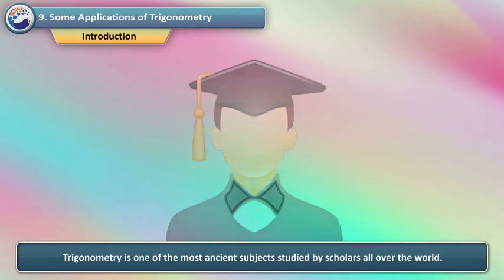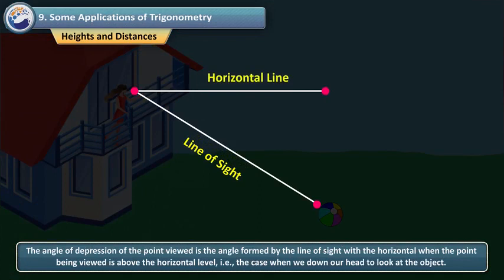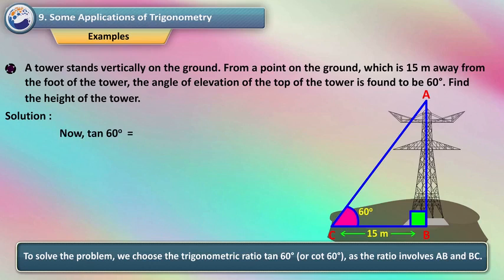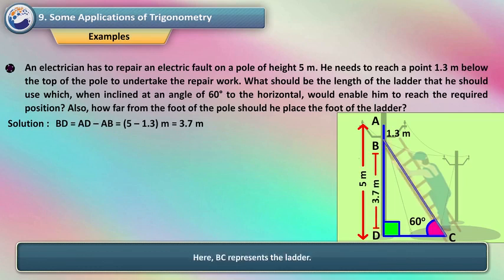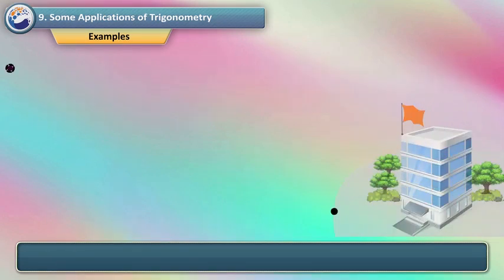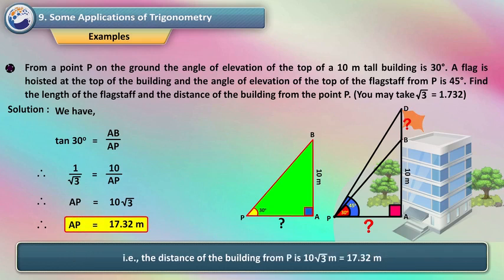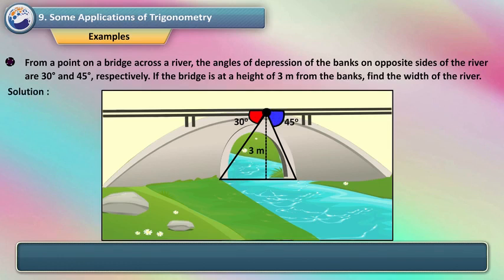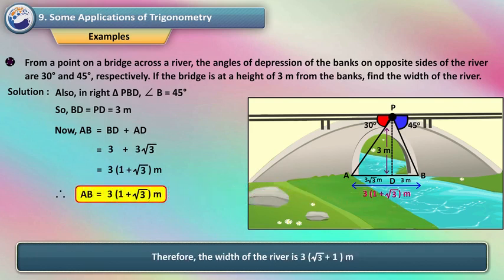Chap- 9 Some Applications of Trigonometry comp | Class-10 Mathematics | CBSE Board